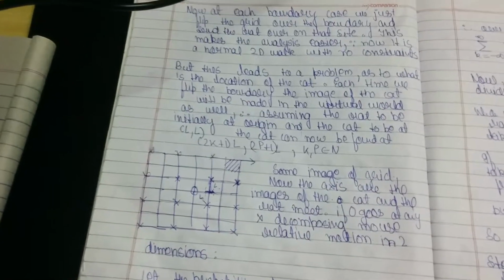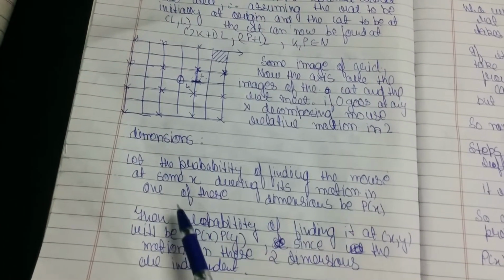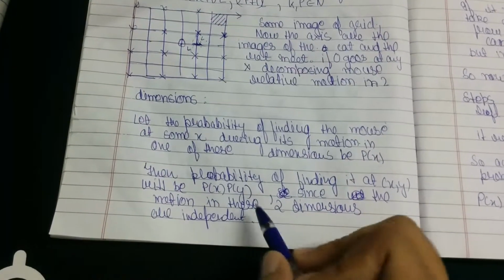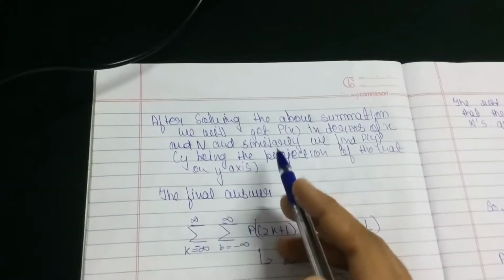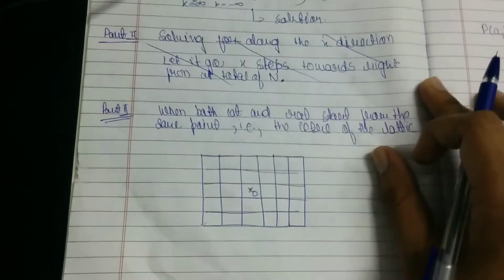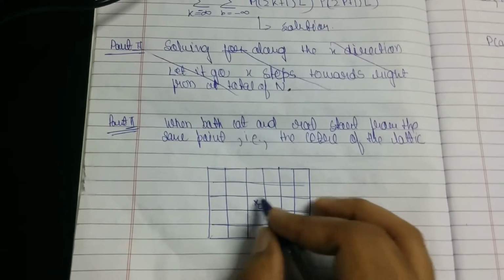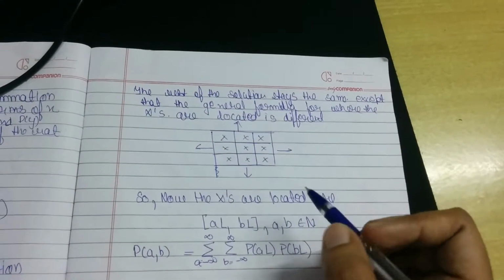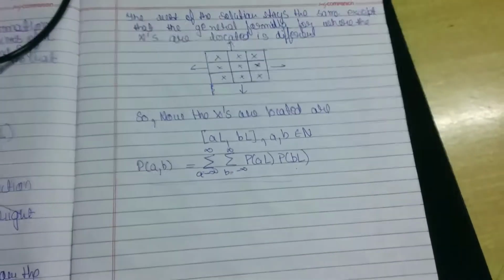Problem 1 project 1 solution